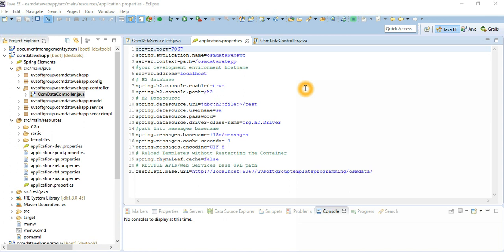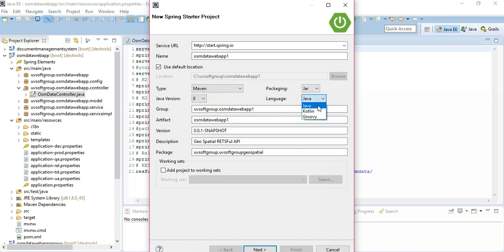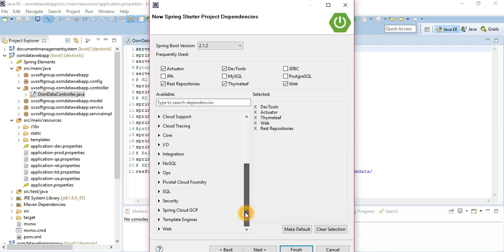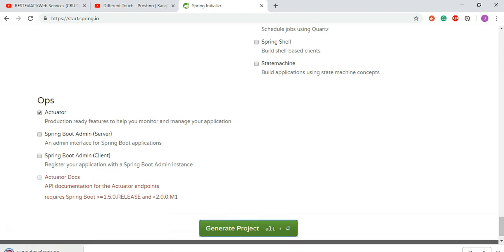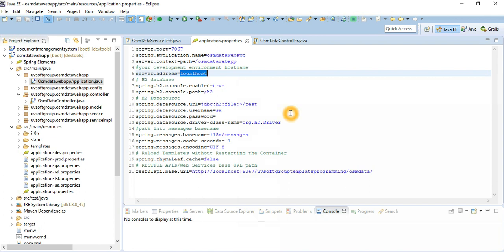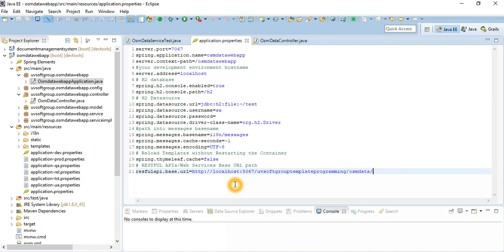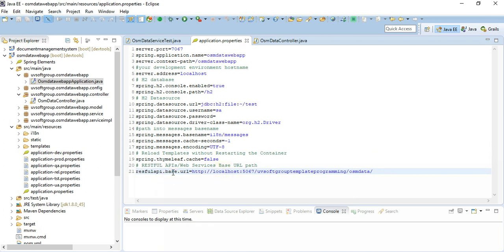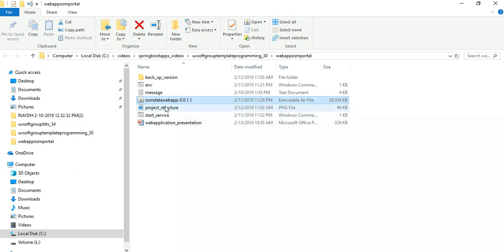30_8: REST Client | Consume REST APIs | RestTemplate | Thymeleaf Front-End development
30_8: REST Client | Consume REST APIs | RestTemplate |  Thymeleaf Front-End development
Technology & Tools used:
1.Eclipe IDE
2.Java 8+
3.Maven (building tool)
4.PostgreSQL with PostGIS database (back-end server)
5.RESTFul APIs/Web Services(uvsoftgrouptemplateprogramming-0.0.2.0.jar) to consume
6.Google Postman (client side testing tool)
7.Thymeleaf base web application ()osmdatawebapp-0.0.1.1)development,testing,external configuration & deployment(dev,tst,qa,ua,pro&rel env)
8.Spring Boot profile based external configuration and also deployment